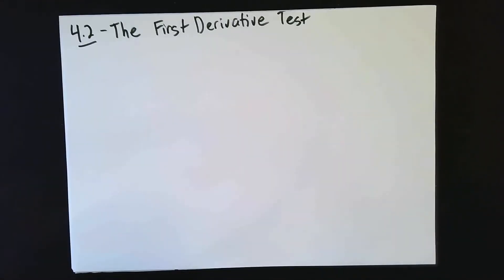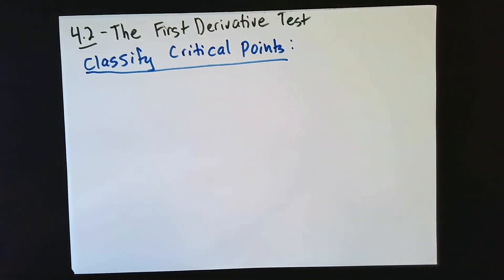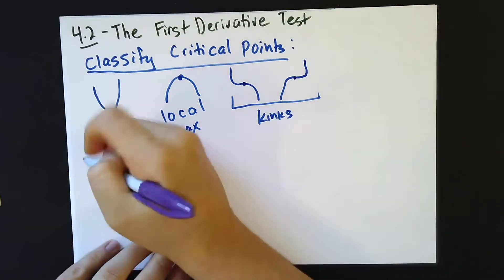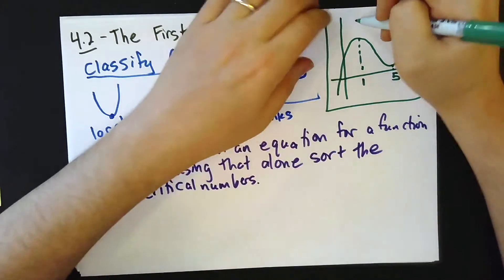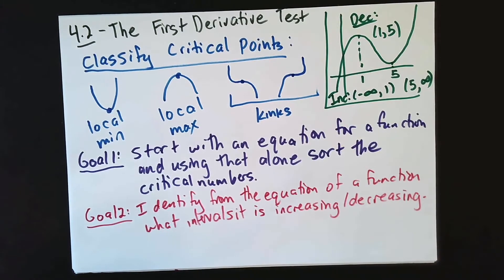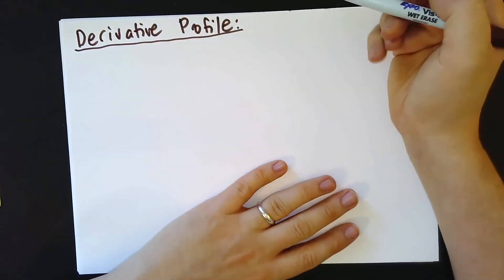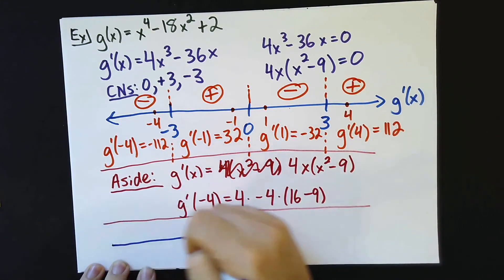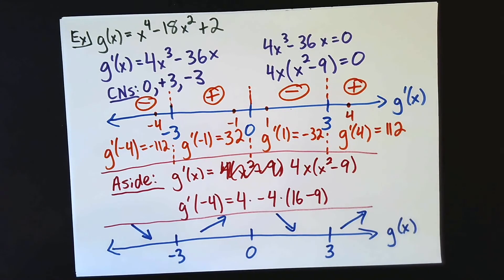The first derivative test | Section 4.2 part 1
In this video we introduce the first derivative test, and see what kinds of questions we can answer using it.